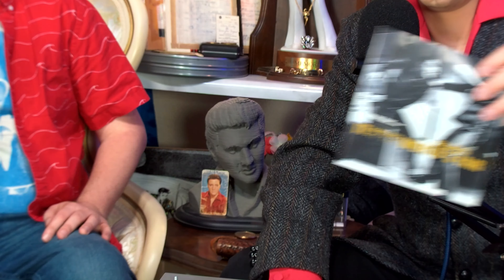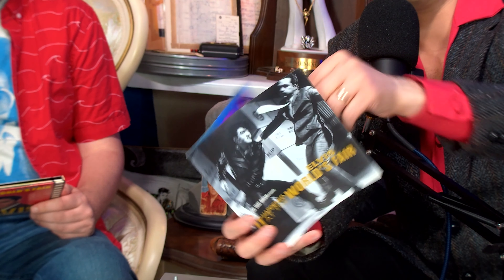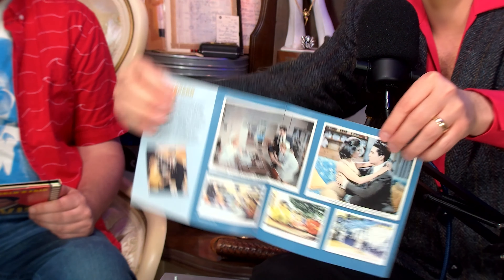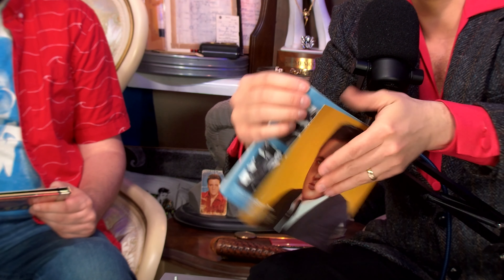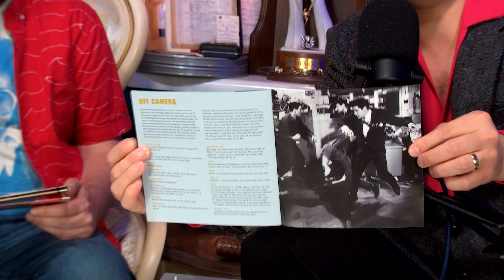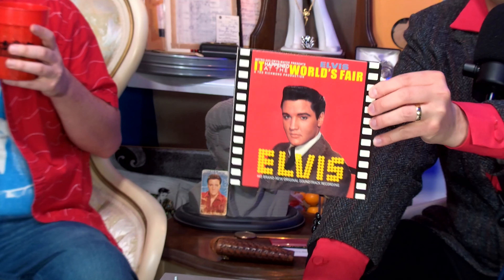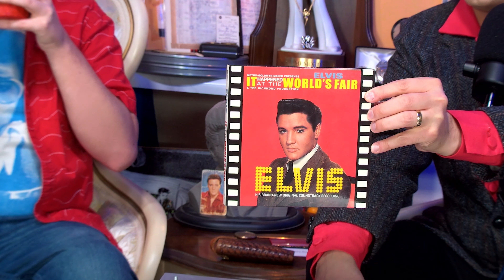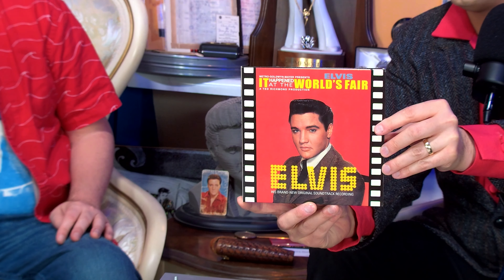Quick Take Tuesday - Unboxing Elvis: It Happened At The World's Fair (FTD) (EAP Society)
Elvis Presley CD "It Happened At The World's Fair" Classic Album by the FTD / Follow That Dream label - Unboxing, Reaction, Review, and Discussion!

In this episode, Jamie and John take a look at the start of the "Classic Album" FTD releases, "It Happened At The World's Fair," featuring masters and outtakes of the songs found on the original album!

THE FIRST EAP SOCIETY LIVE WEEKEND EVENT!
EAP Society Spring Festival - May 3rd-5th, 2024 - Nevada Iowa (USA)
Help us preserve Elvis history with Joe Tunzi, Steve Kelley, and more!

EAP Society Members get:
Extended Episodes (when available)
Ad-free Episodes
Exclusive Episodes
Bonus Content
Exclusive Behind-The-Scenes Looks
And MORE!

It helps grow the channel and ensure that Elvis history isn't lost to history, and SO much more:

Like, share, comment, and subscribe to never miss a video and help grow the channel and members - and when the EAP Society hits 500, 1000, 1500, and 2000 Patreon members, we'll start doing free giveaways across the channel / our social media - including FTD CD releases, and an authentic Elvis Presley autograph!  So if you can join, don't miss out!